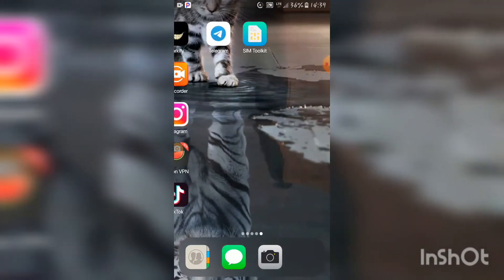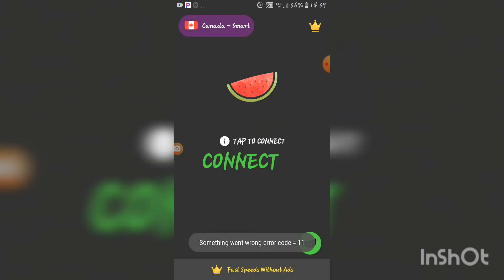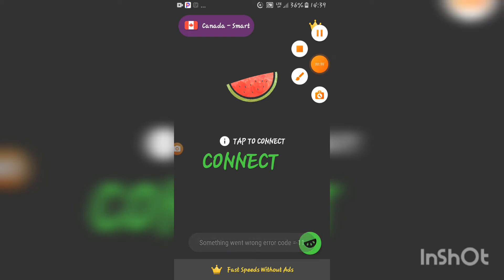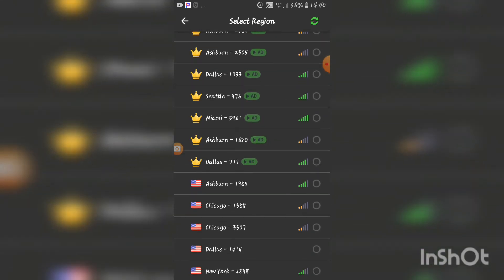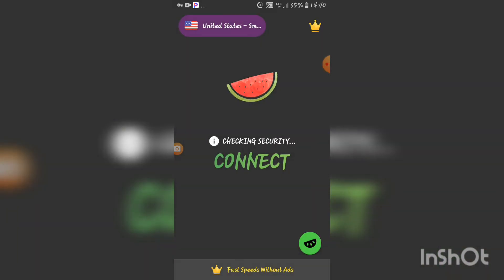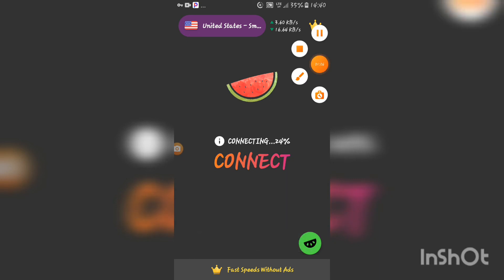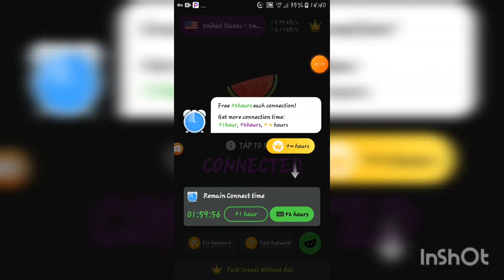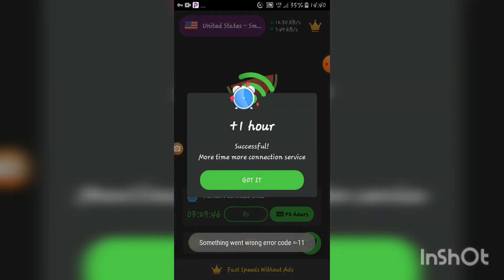How To Setup Melon VPN for Unlimited data 2022.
Get access to free internet using melon VPN so fast and speed